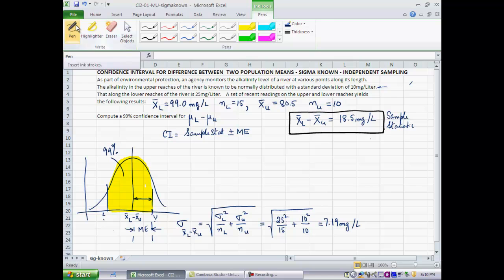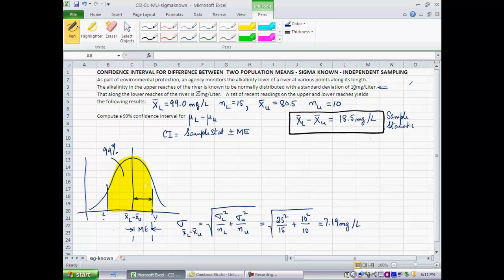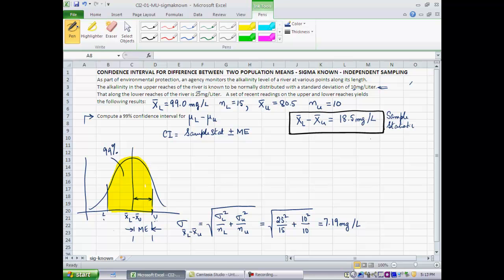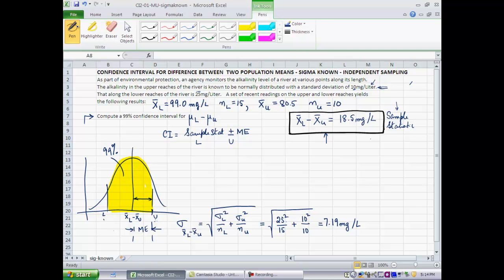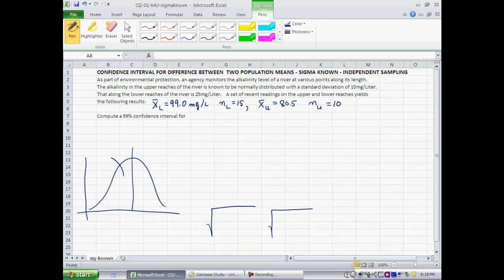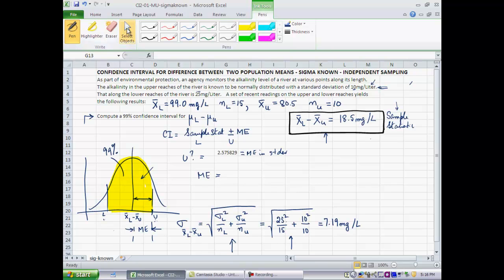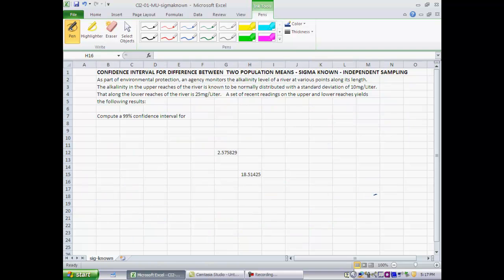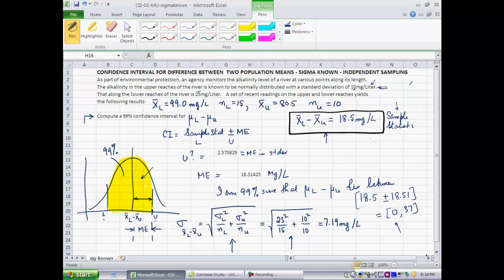MBA633 AD CI2 MU sigmaknown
confidence interval, two population means, known sigma